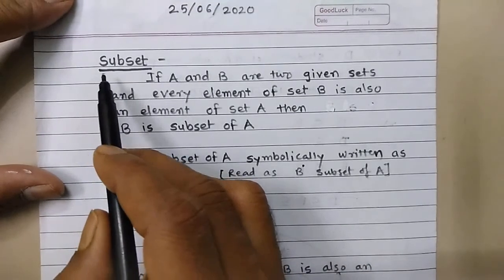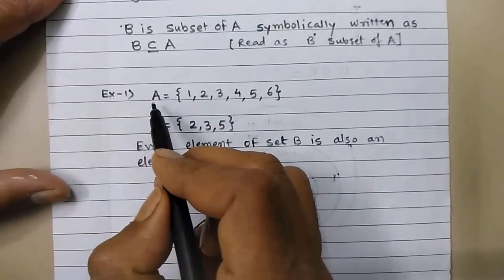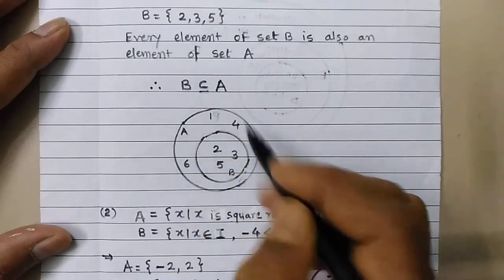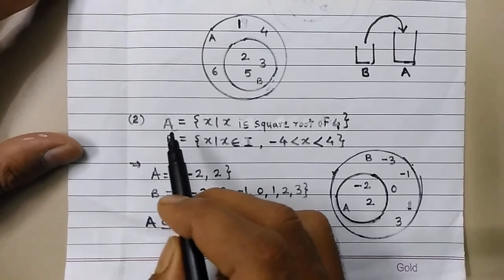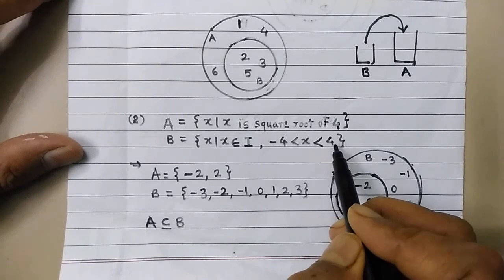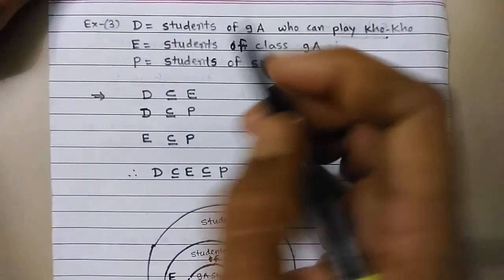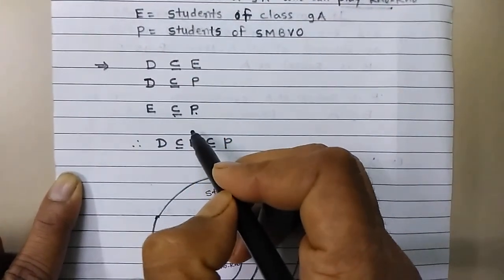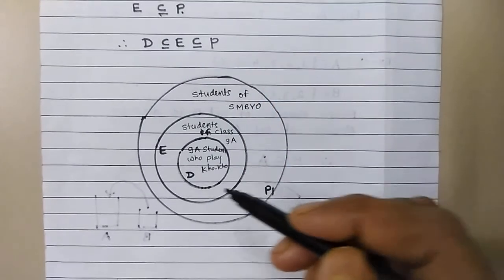25 June 2020 9th set 2